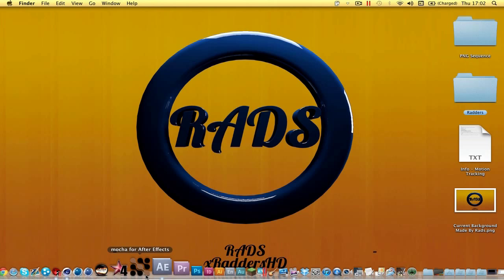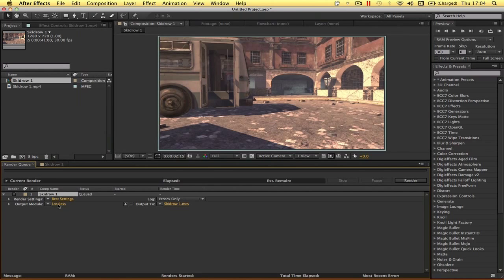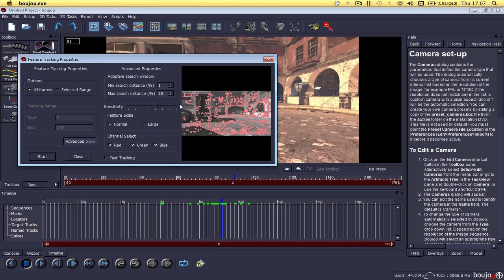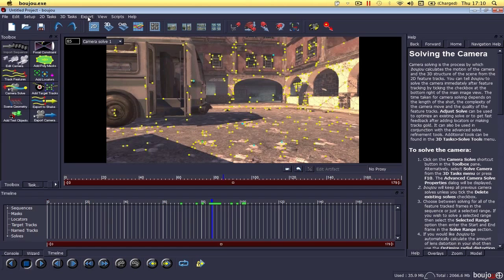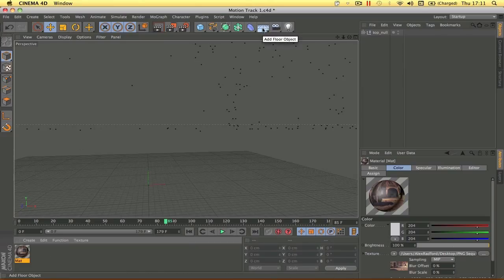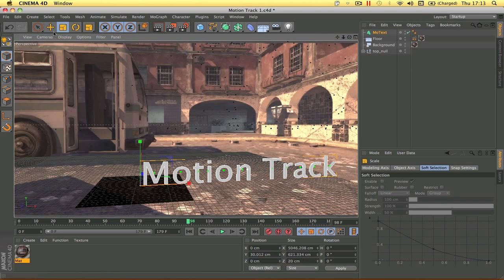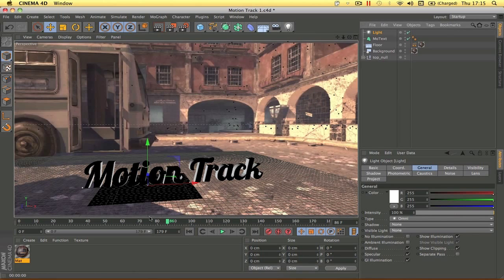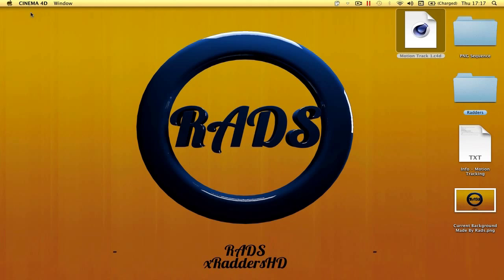3D Motion Tracking Tutorial | Boujou | Cinema 4D | After Effects | By Radders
Please Like to help this Video get around and help others!

I will be doing a Masking Tutorial As soon as possible for people who would like to put a 3D Text behind a part of the map.
I will try to do as many as i can, it keeps me active and of course helps you guys so i am happy to do this.

- Radders